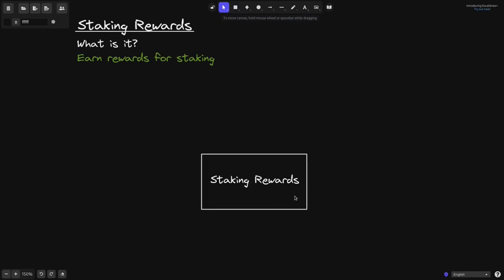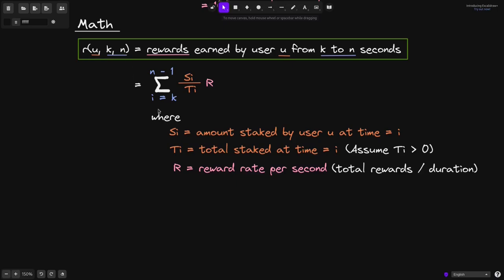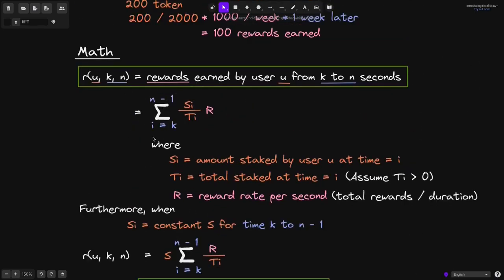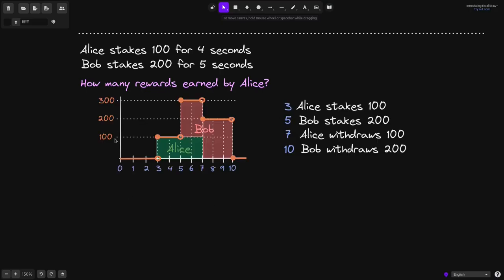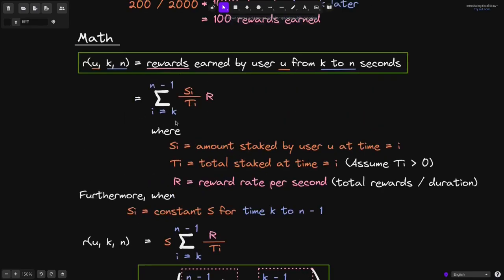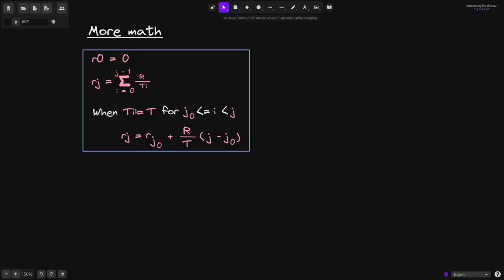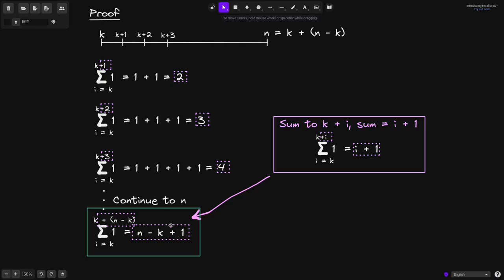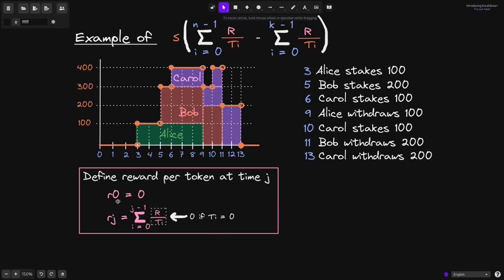Staking Rewards - Math, Examples and Algorithm | DeFi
Math, examples and algorithm explained for staking rewards contract

0:00 - Overview
2:00 - Math
5:51 - Examples 1
10:50 - More Math
18:24 - Examples 2
37:42 - Algorithm